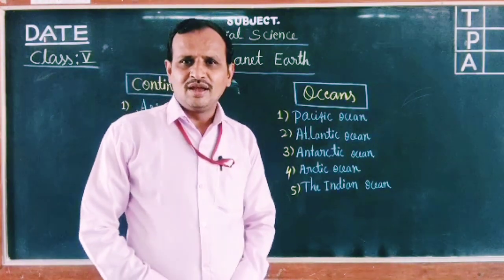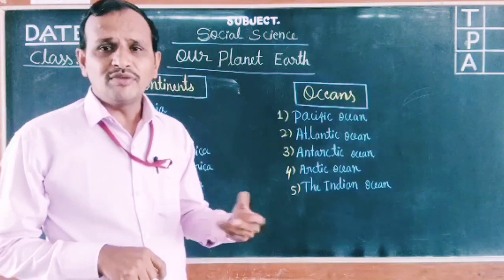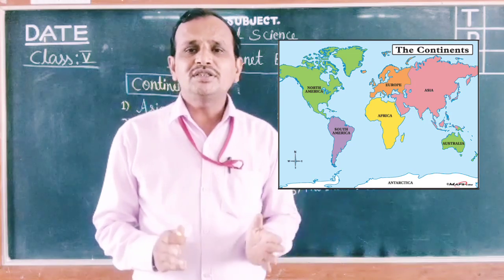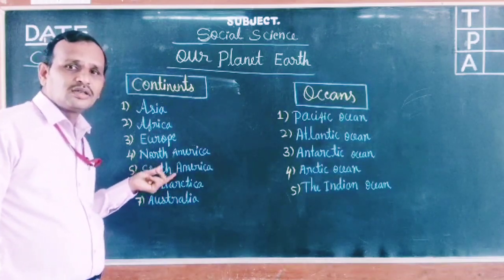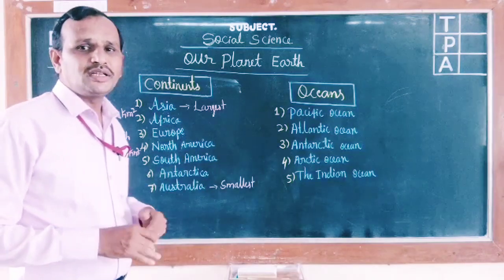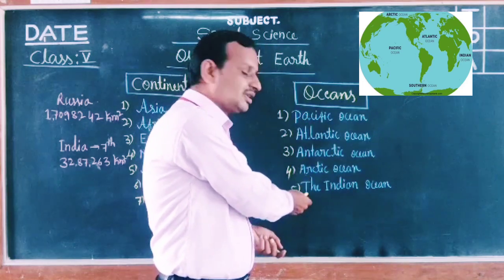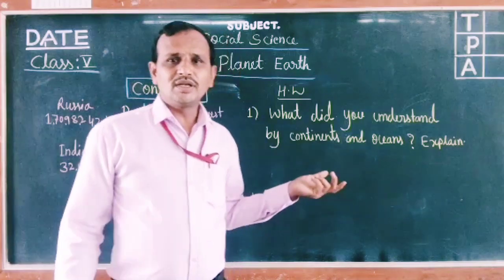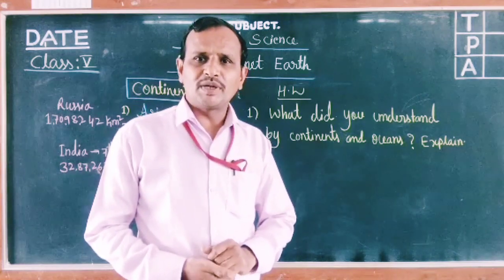Class V social science Semester first chapter 2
Our Planet Earth ( Part 2)